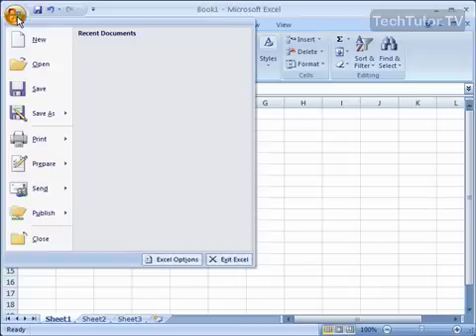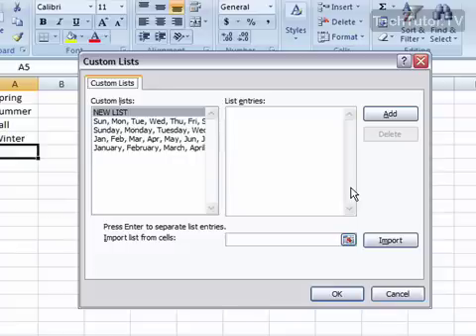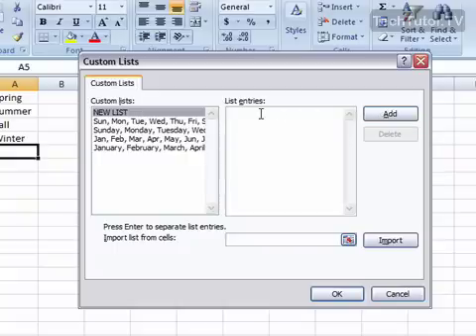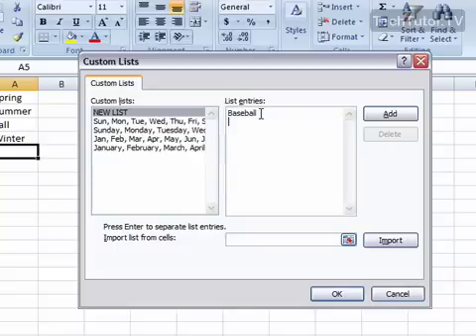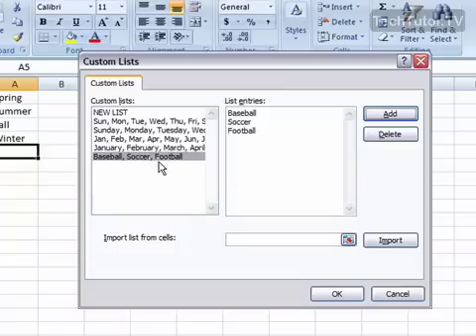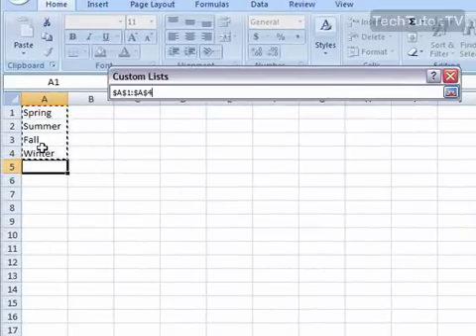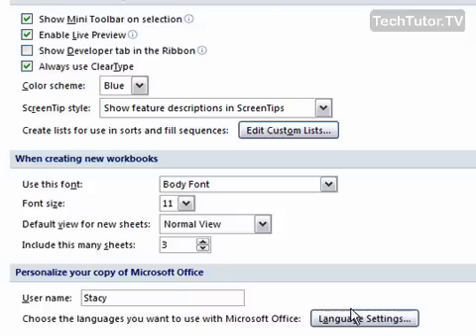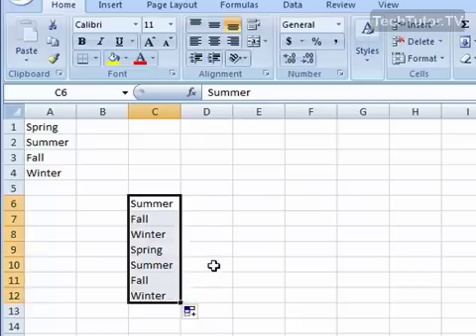Create Custom Lists in Excel 2007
See a higher quality video on TechTutor.TV! Custom lists in Excel 2007 are a great way to keep a frequently used list of items ready to be inputted with a simple click. In this tutorial, you will learn how to create and use a custom list in Excel 2007. See higher quality tutorials all for FREE